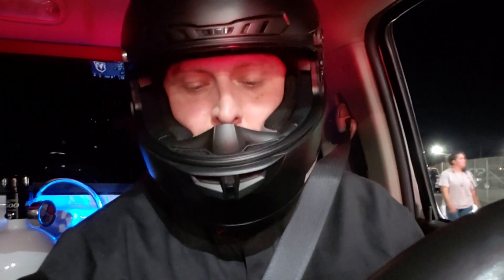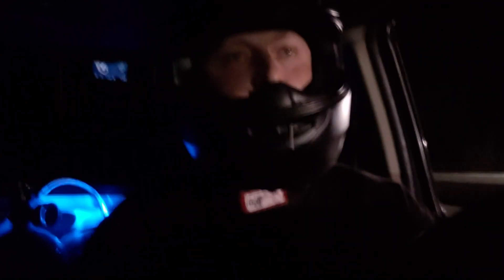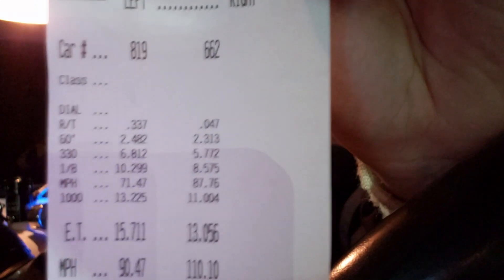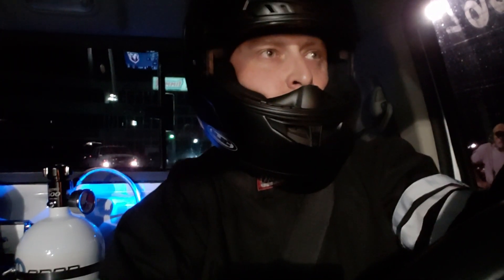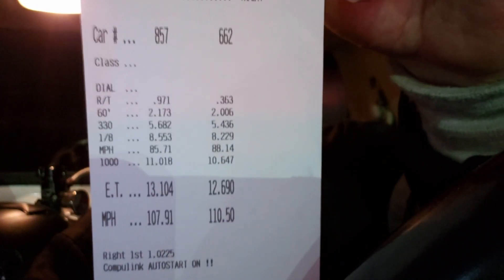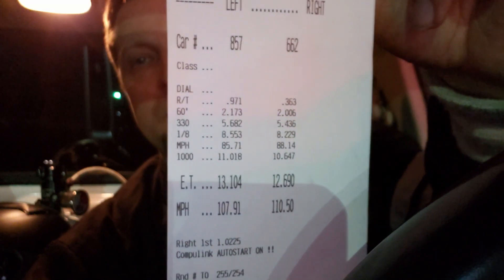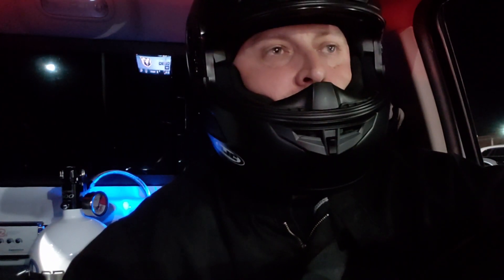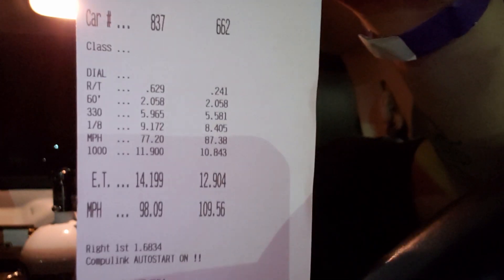NITROUS POWERED RAM VS CAMARO, GOLF R AND E85 TUNED CHEVY TRUCK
In this video we go to Atlanta Dragway for some racing. On this tune up we go with a 125hp shot of nitrous "not spraying out the hole" and also run a 12.6 at 110mph and had a blast.